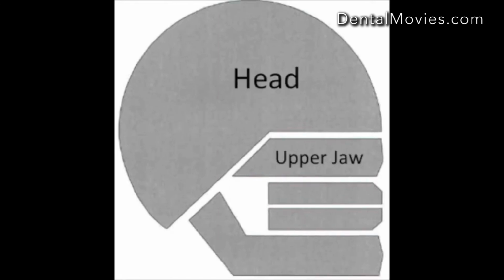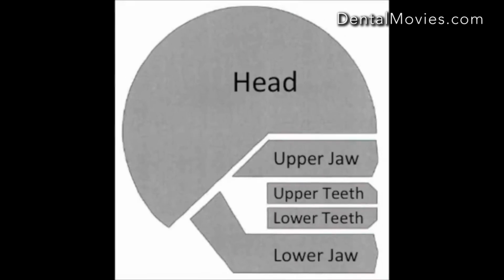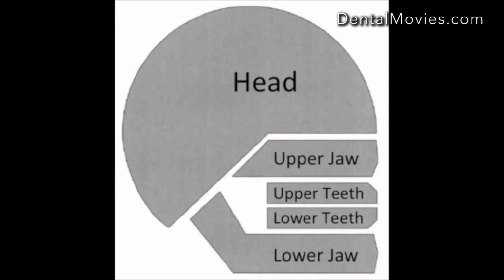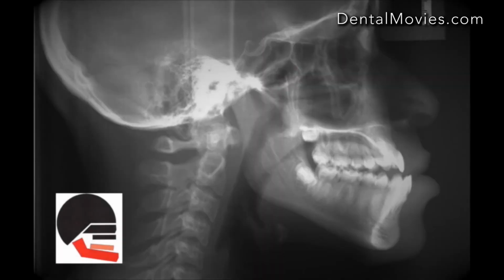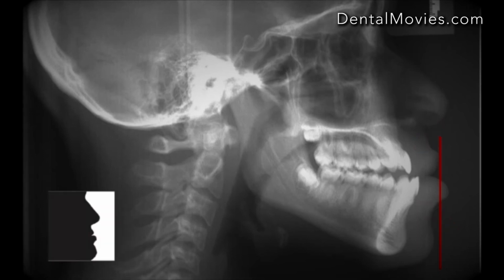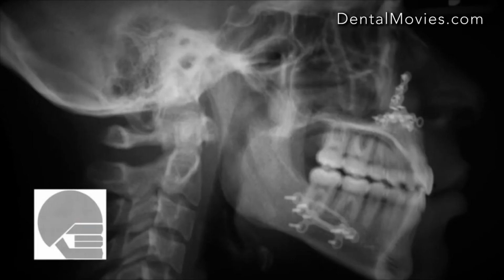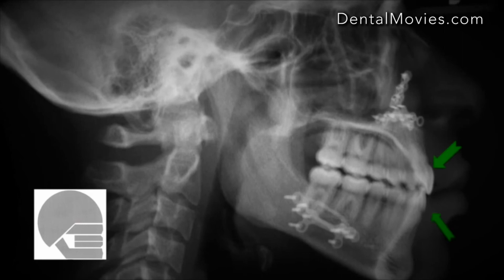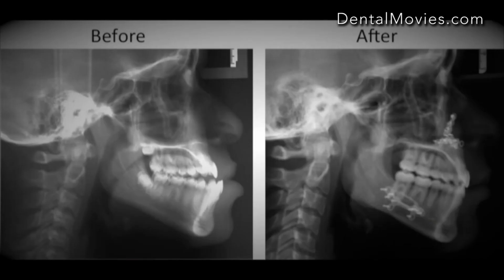Orthodontic Surgery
Material from:
Dr. Bryan Lockhart
Resident: Orthodontic/Orthognathic Fellow
Jacobi Medical Center
Name of Video: Orthognathic Surgery
This video gives a summary of orthognatic surgery and it answers the usual questions that are asked by the patients. There is an example of an actual patient treated surgically in this video.
2nd PRIZE
These videos were submitted to the AAO’s 2014 Video Contest for Residents and New & Younger Members.
The views and commentary in the content do not necessarily represent the views and opinions of the AAO, nor does the AAO verify the accuracy of the information presented.